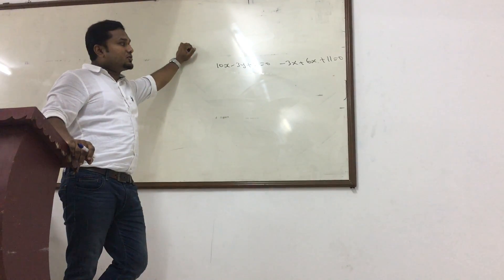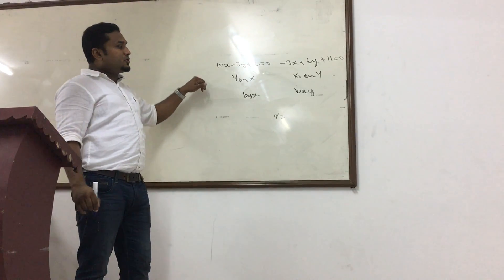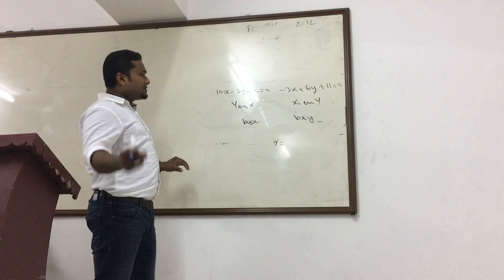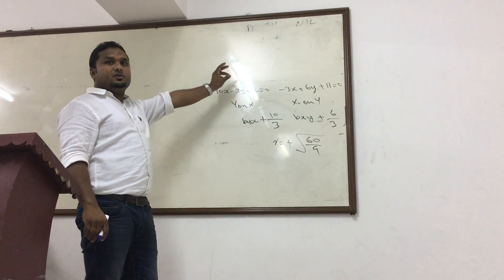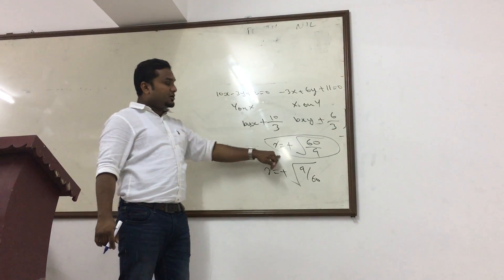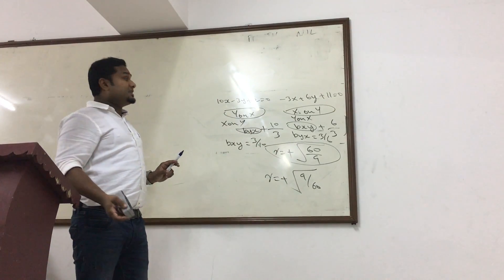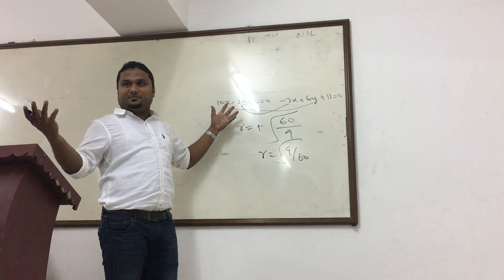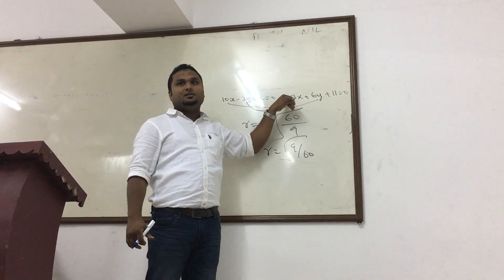CA CPT Correlation in 2 Seconds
CA-CPT, Correlation Coefficient in 2 seconds by ASIF PAZHERI